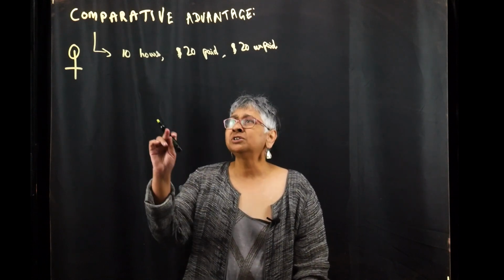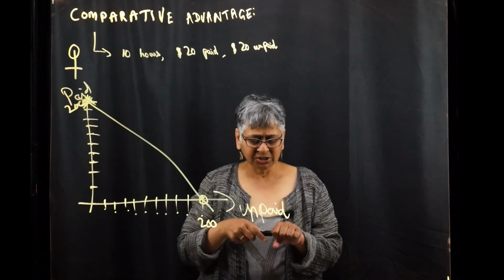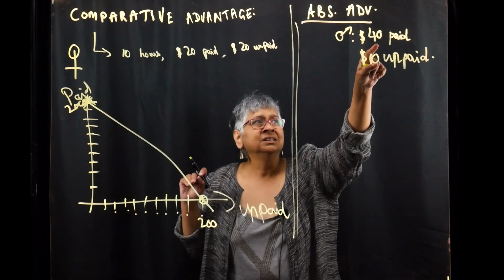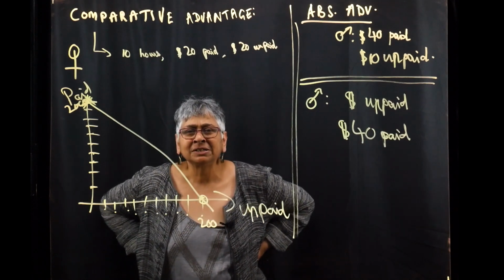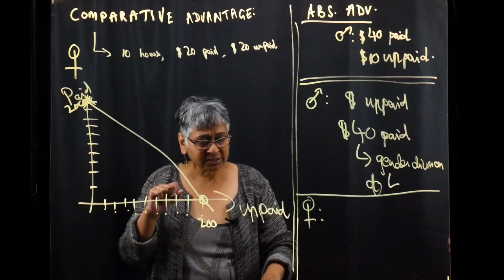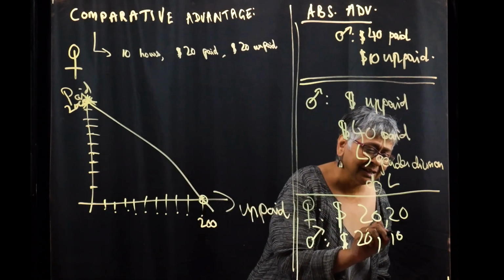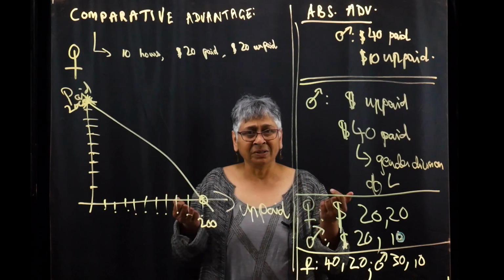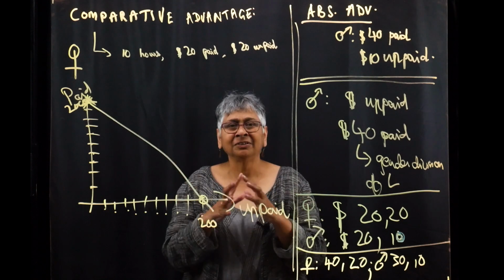Comparative Advantage and the Theory of Gender Division of Labor